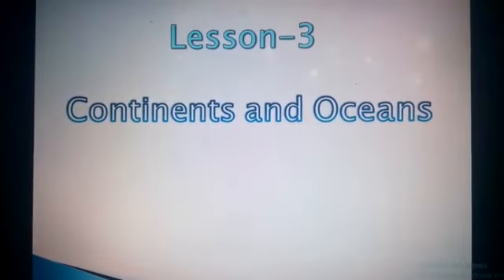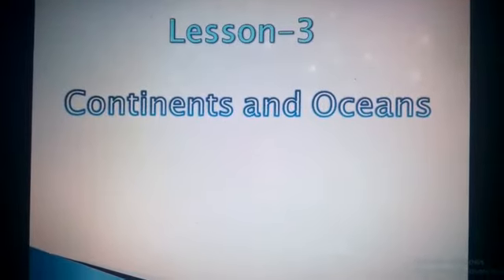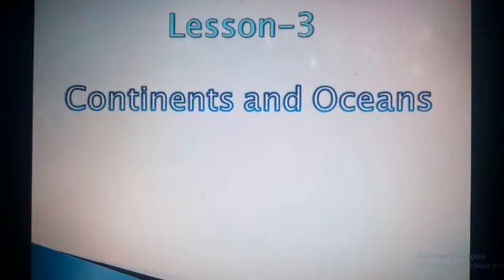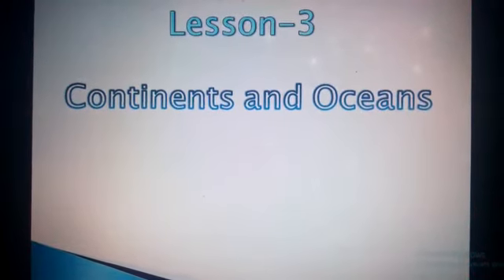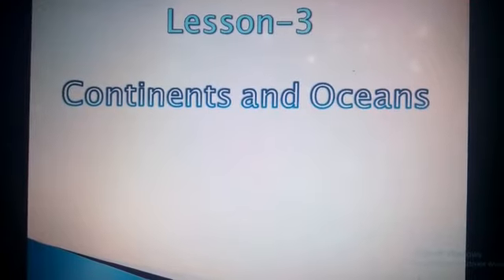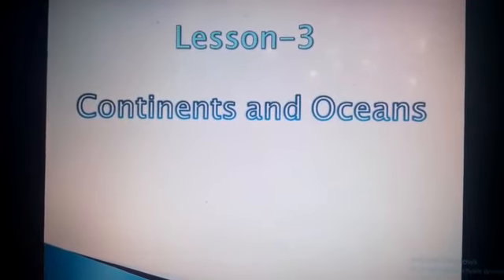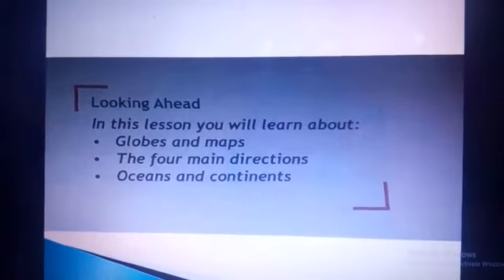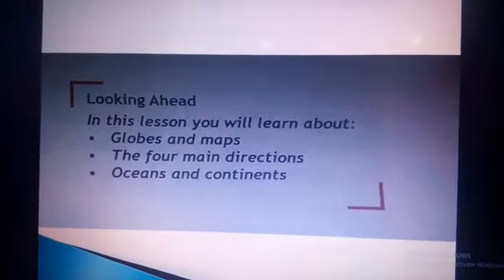CLASS III SOCIAL STUDIES CHAPTER 3 PART I